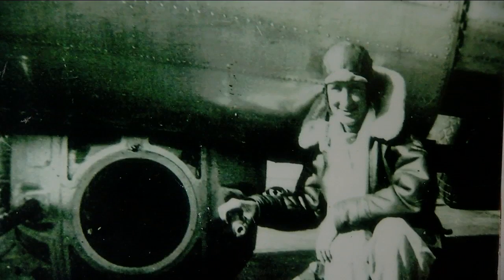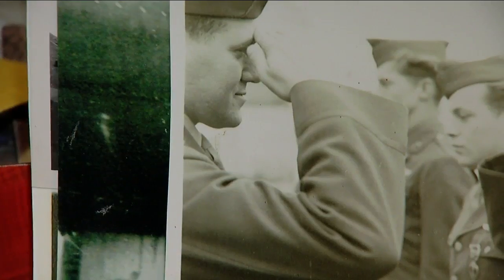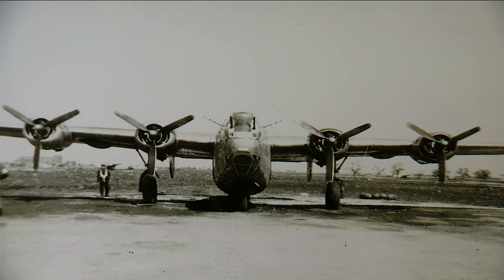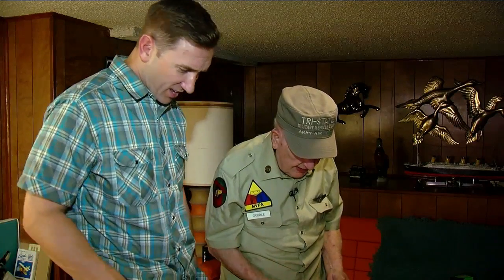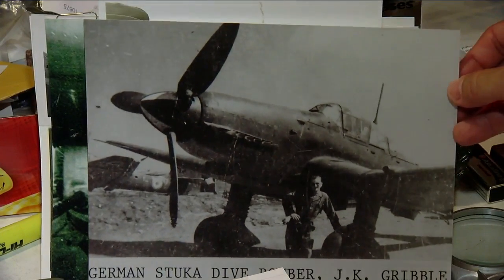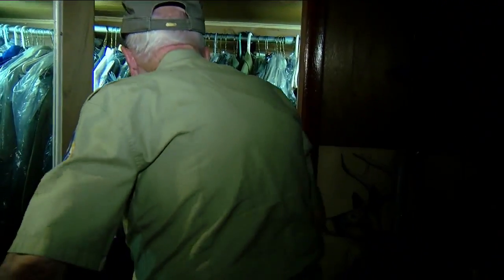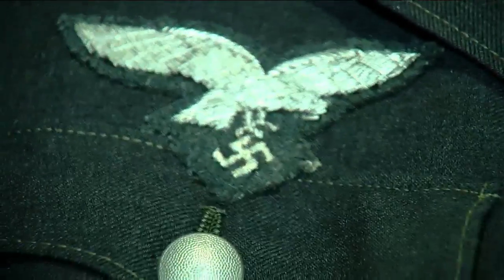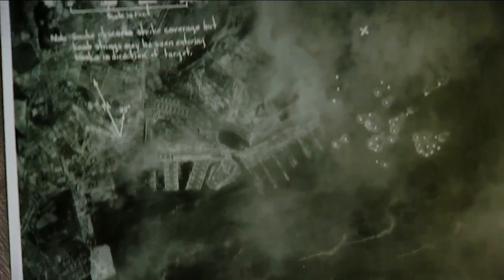James Gribble was part of 21 combat missions over Central Europe in WWII